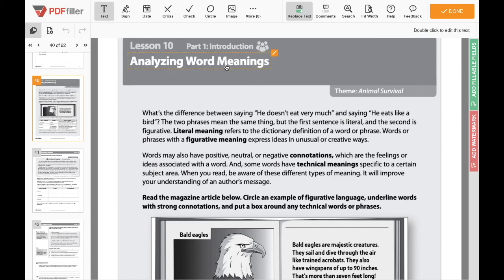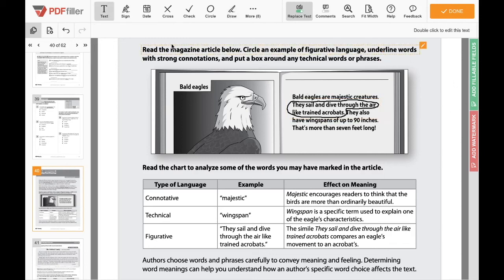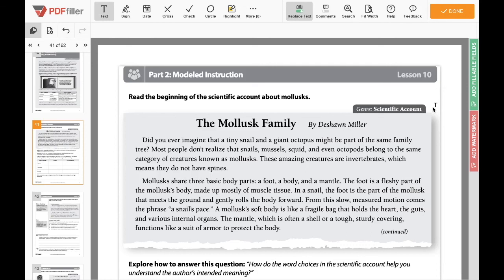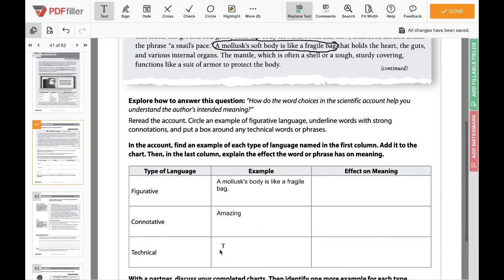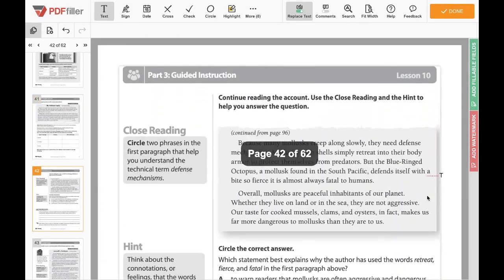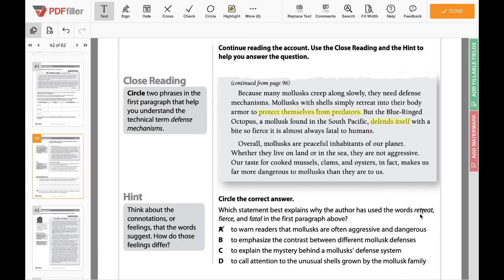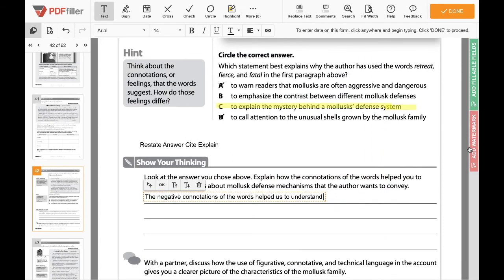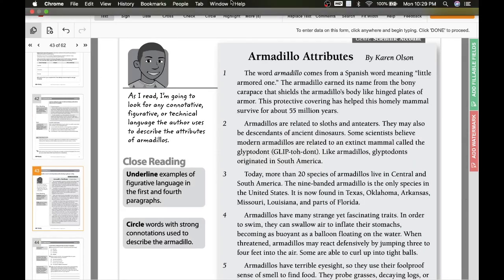4/28: Eighth Grade